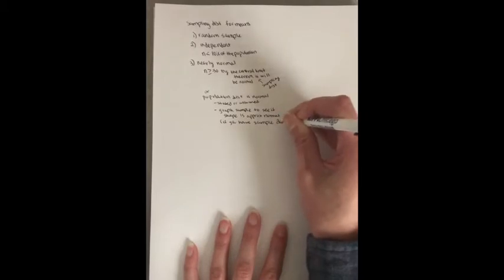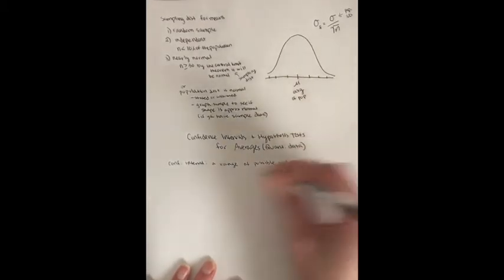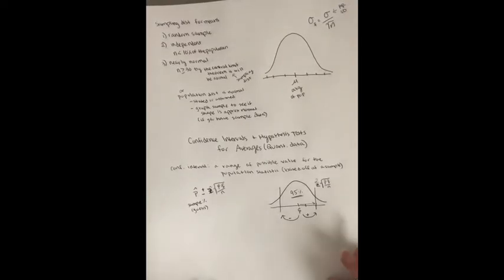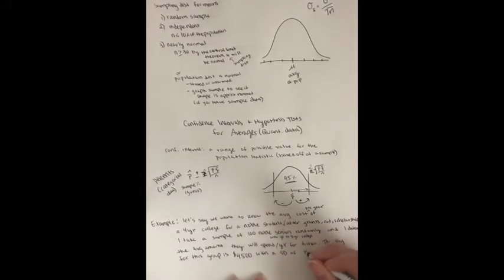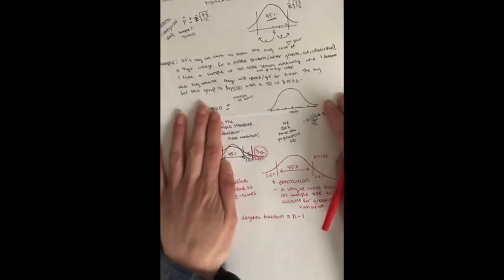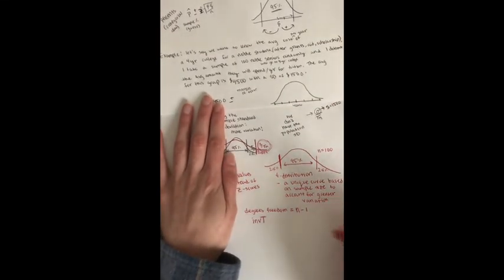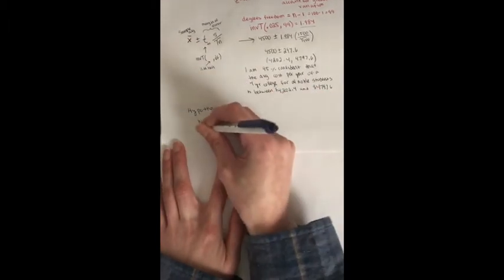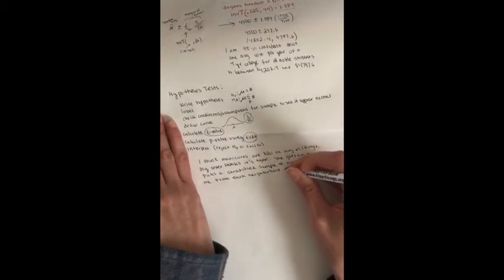Significance Tests: Means